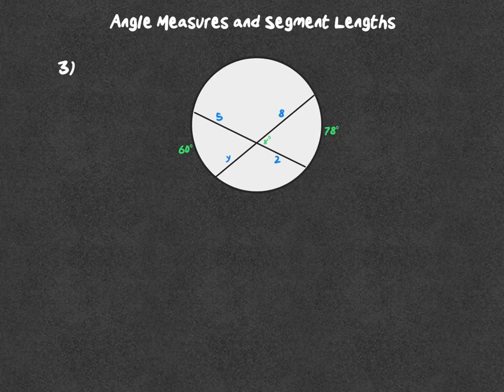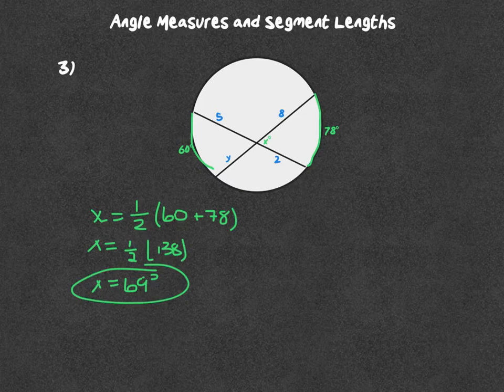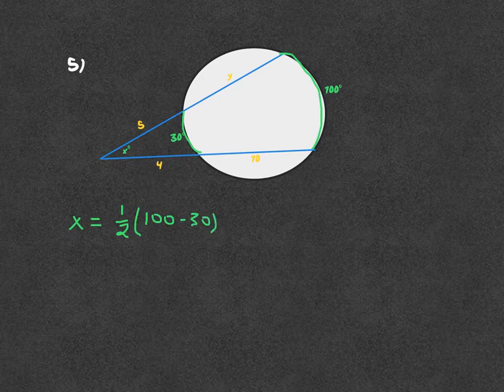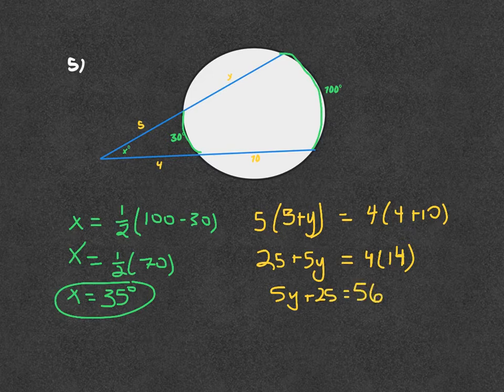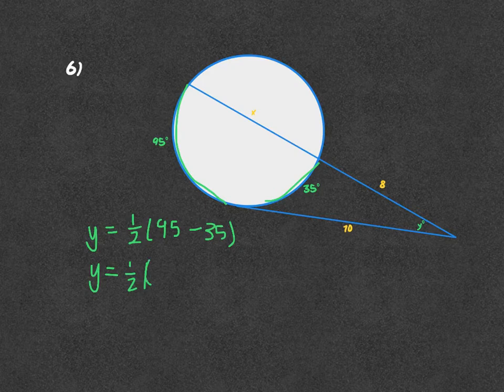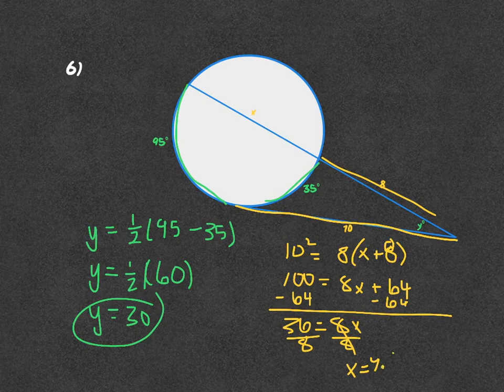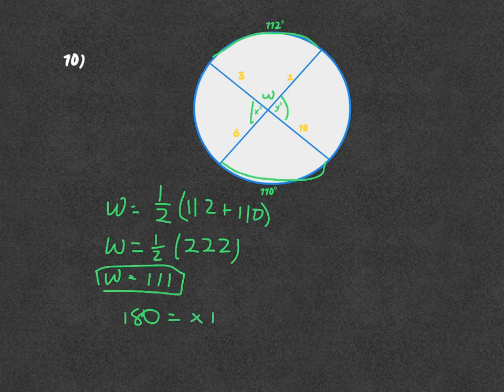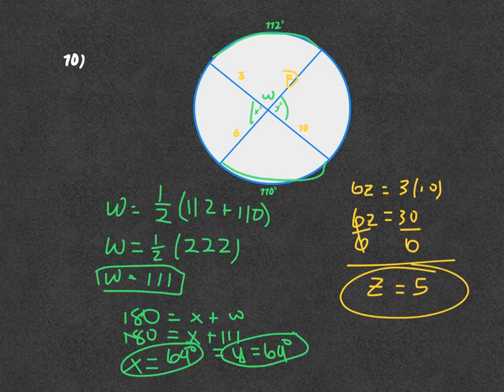Angle Measures and Segment Lengths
Understand how to find angle measures and segment lengths in circles, when given secants, chords, and tangents.